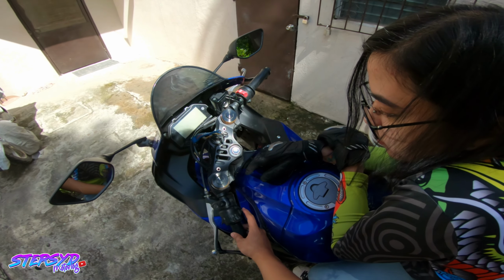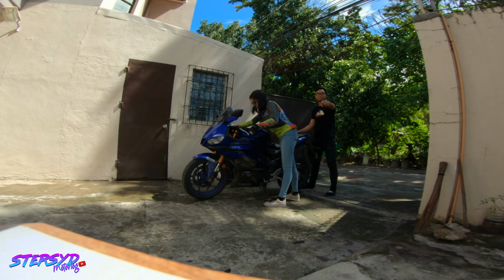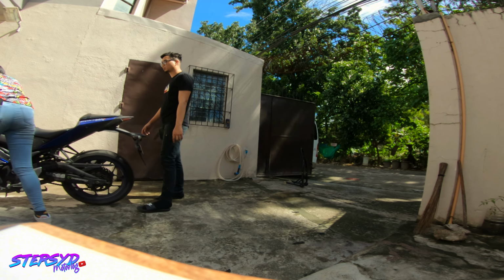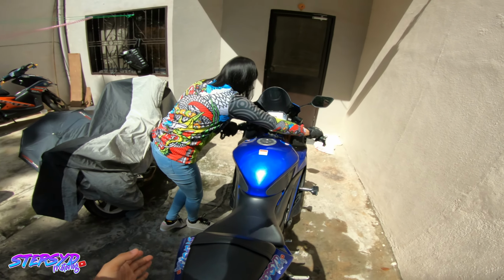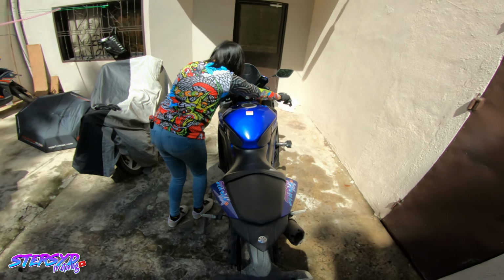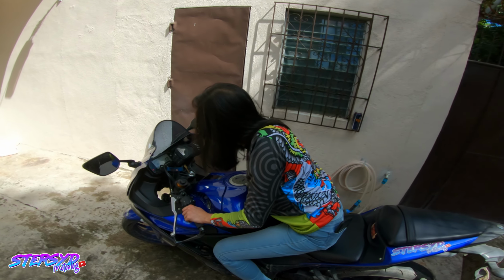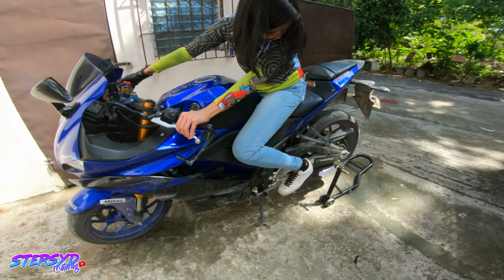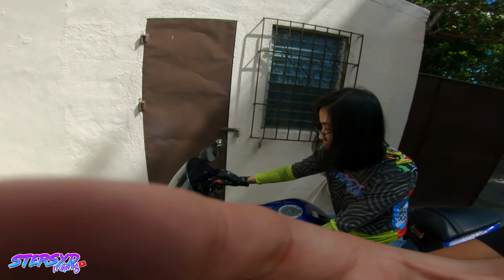TEACHING MY CUTE GIRLFRIEND HOW TO RIDE A BIG BIKE | EPISODE 1 | CAN SHE DO IT?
My cute girlfriend wants to learn how to ride a motorcycle even before we met. Her goal was to be able to get her own motorcycle by 2022. Since we met I want her to realise her dream sooner by teaching her how to ride my R3. I know it is heavy for her for her first bike but it is possible with the right guidance.

If you have any suggestions on how to teach her.